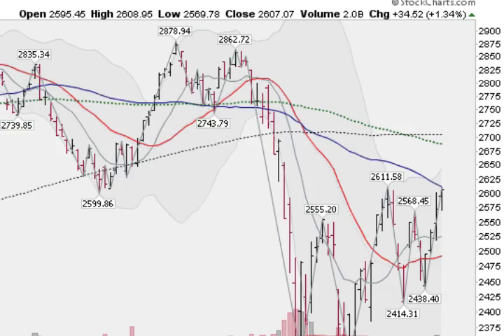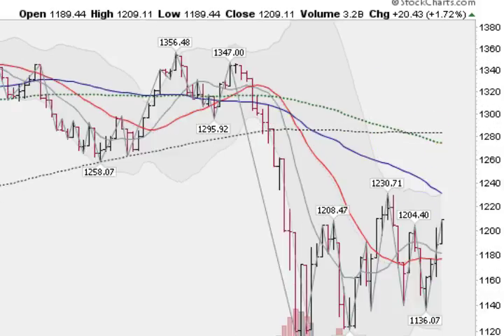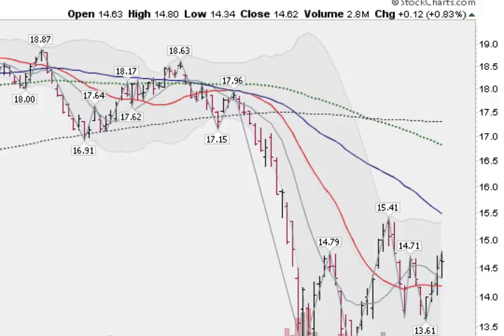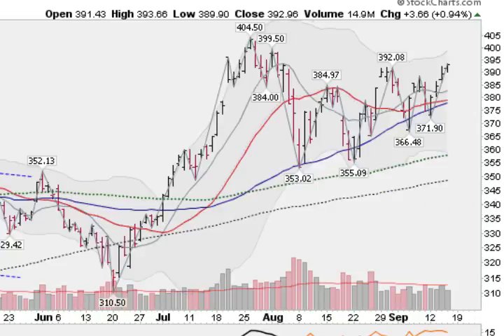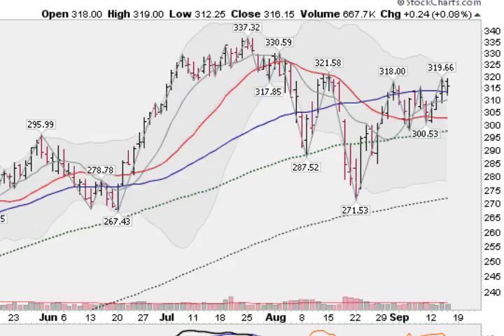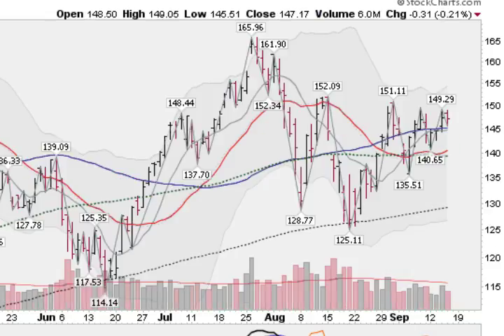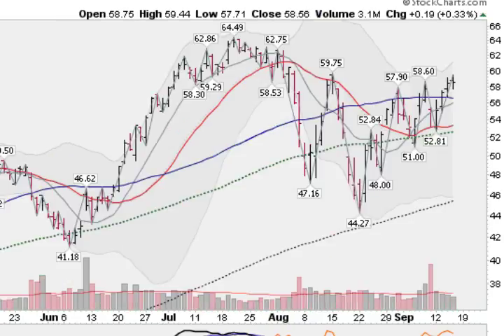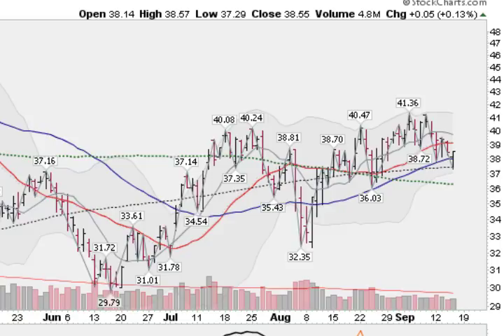Stock Market Update 9-15-11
gold silver gdx, abx, rgld, gld, stock market stocks monster trends trend investing investments trading trade system day swing wealth picks pics pick tips index futures options index economic analysis golden ticker charts report finance financial economy money  charts commentary trading